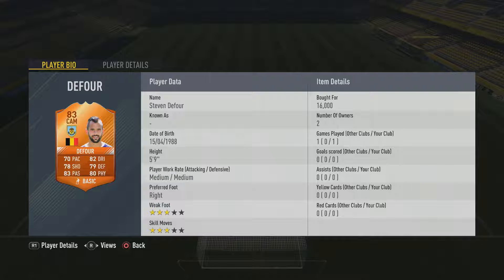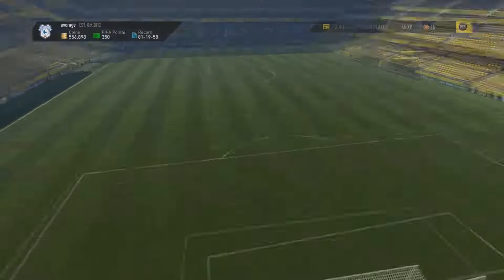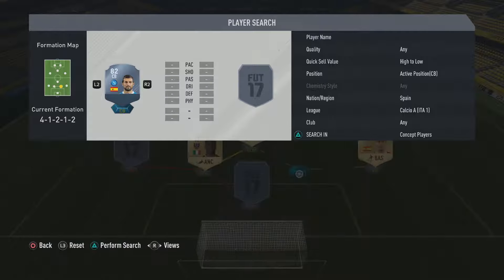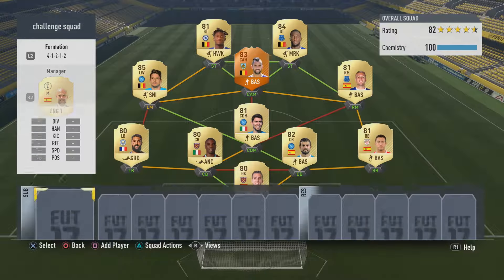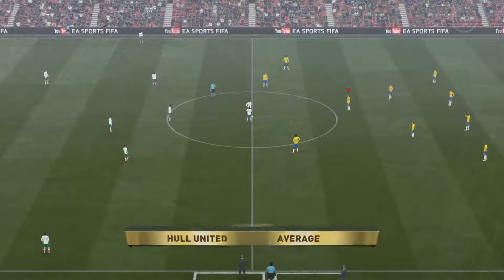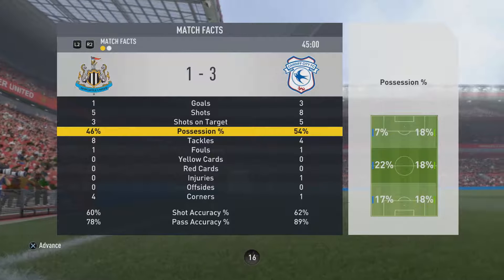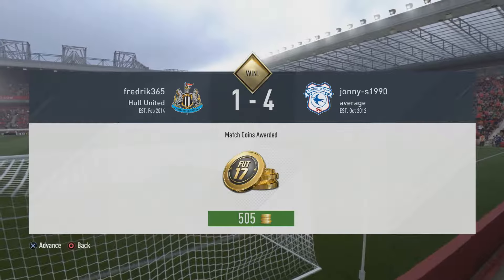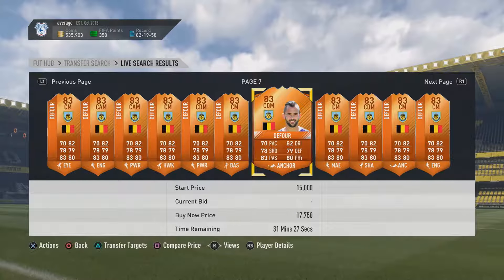MOTM DEFOUR SQUAD BUILDER / FIFA 17 ULTIMATE TEAM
welcome to another one to watch squad builder challenge, this time we are looking at man of the match defour